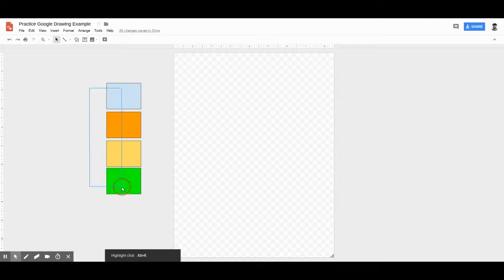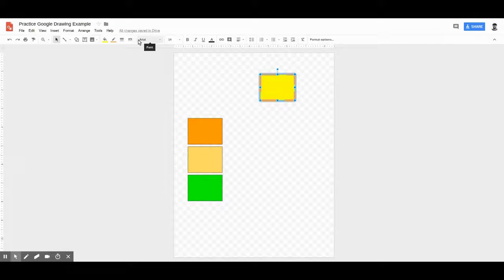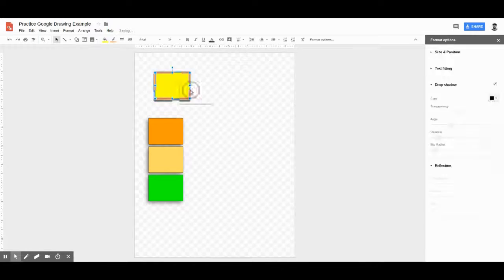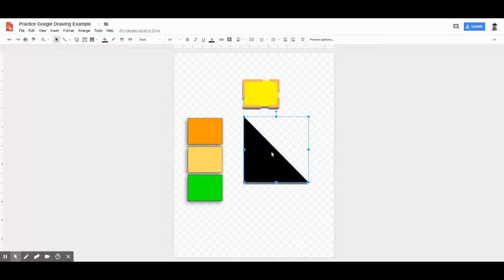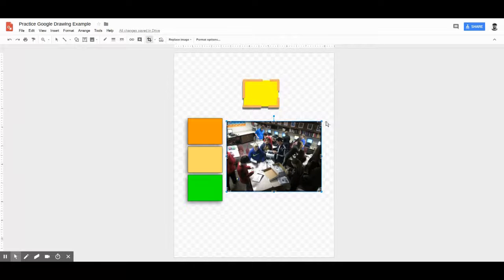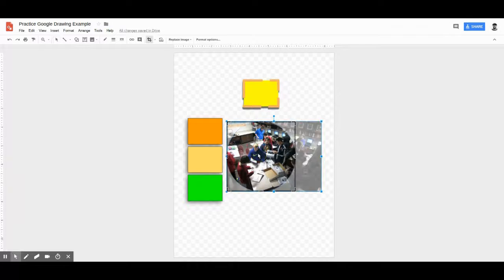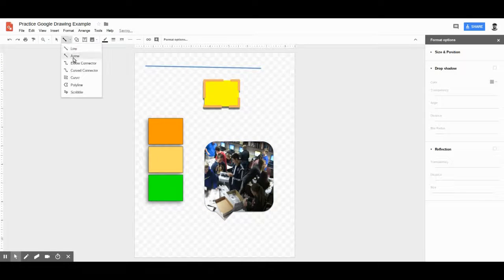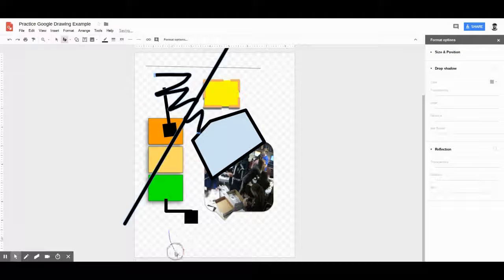Google Drawing | Shapes, Lines, Pictures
In this tutorial, the Vade Mecum goes over the basics of shapes, lines and pictures in Google Drawing.